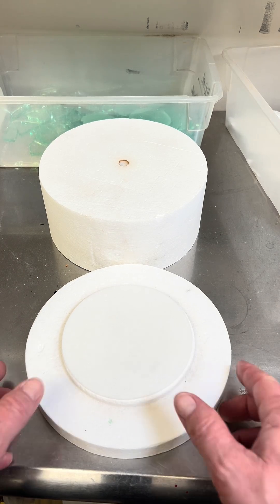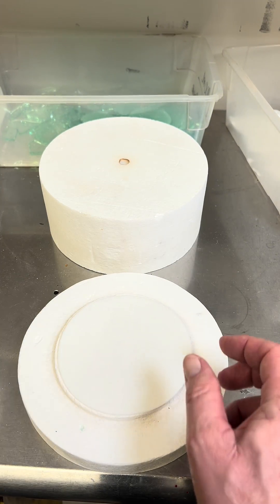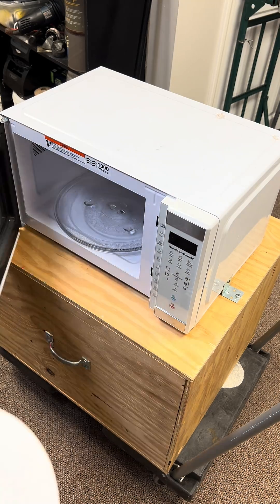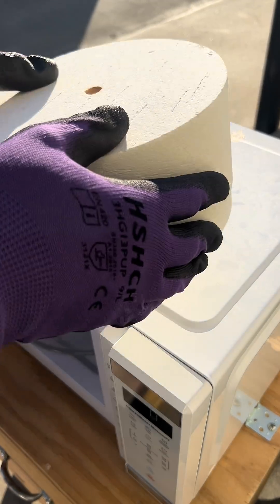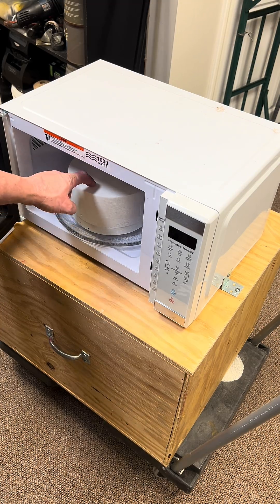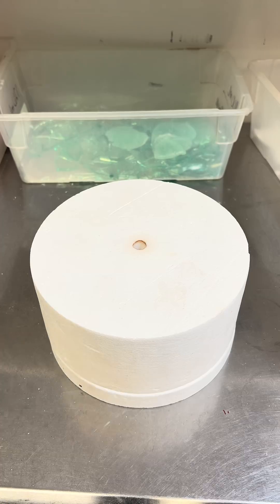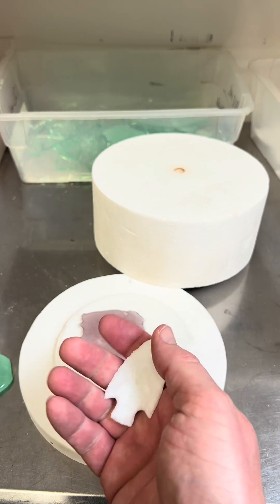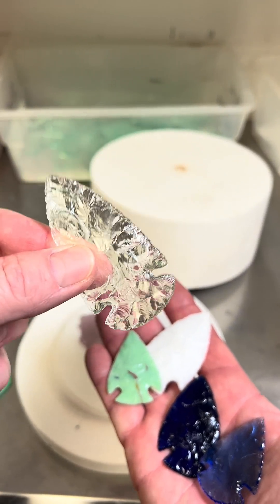Microwave Kiln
You can melt glass in a microwave using a microwave kiln.